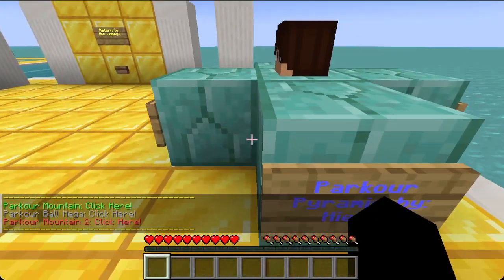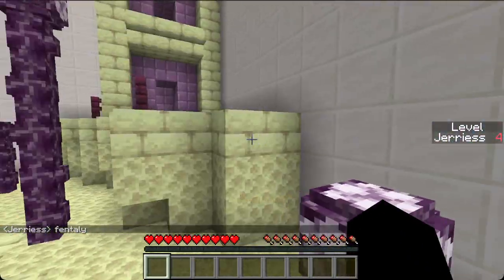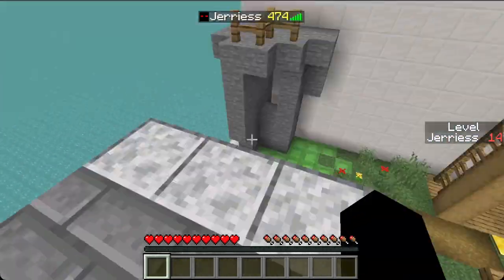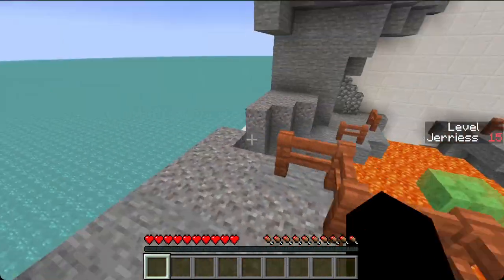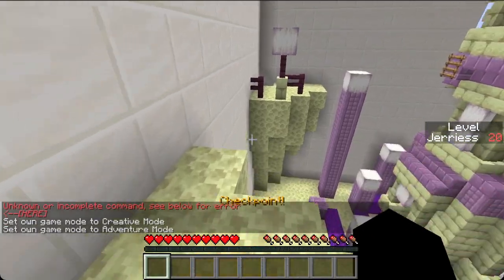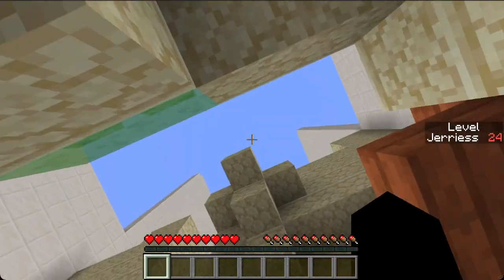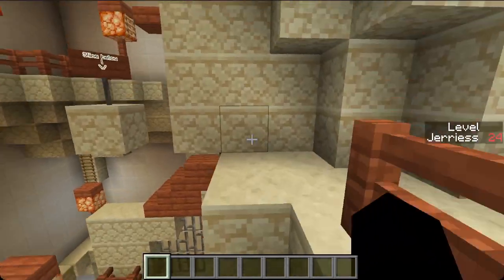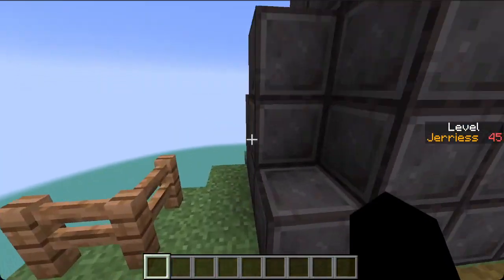Parkour Pyramid Mini - Minecraft Parkour Map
By TeddyIshappyl